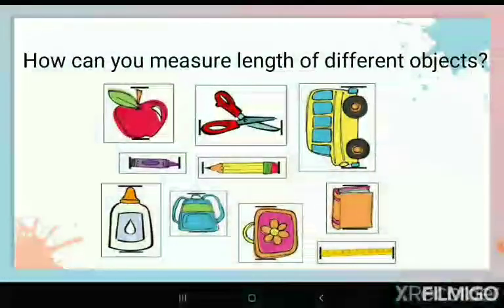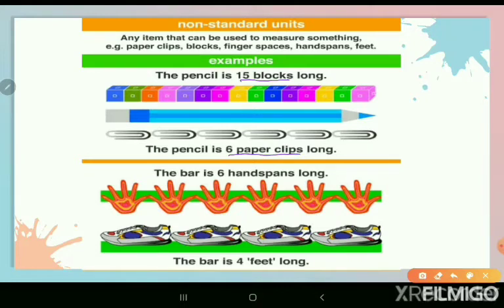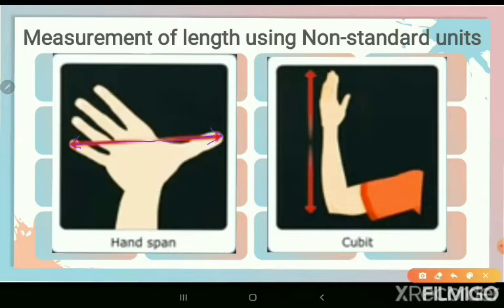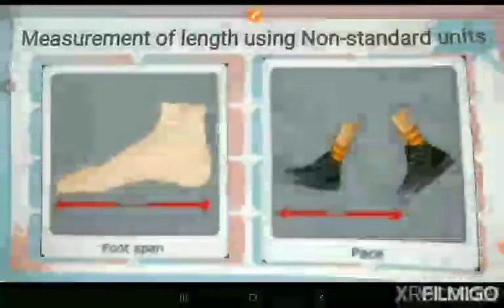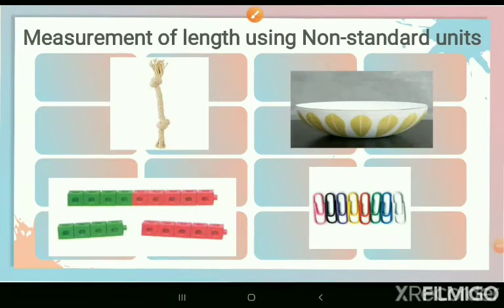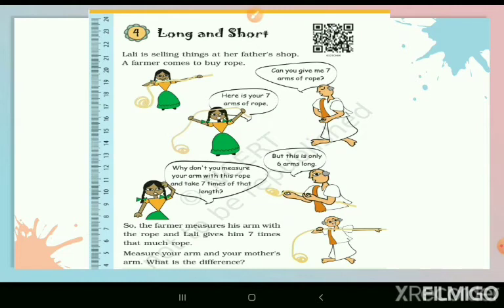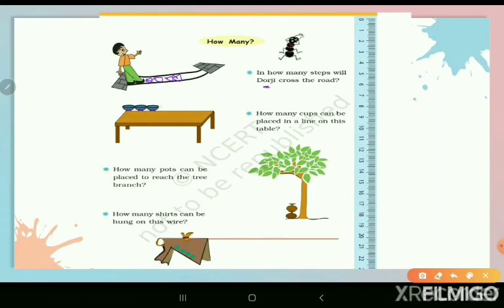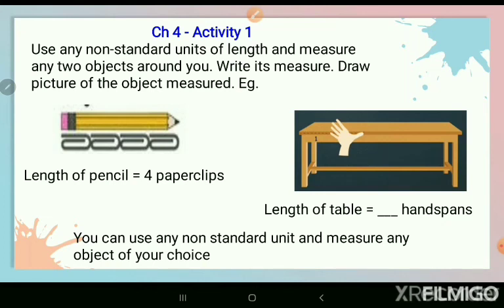Grade 3 non standard units of length